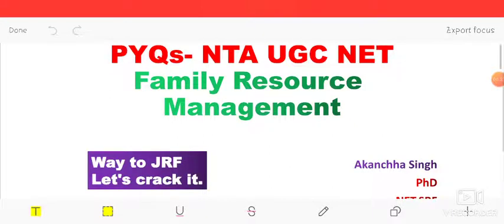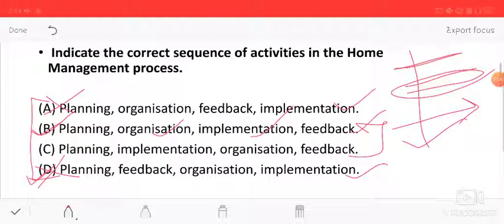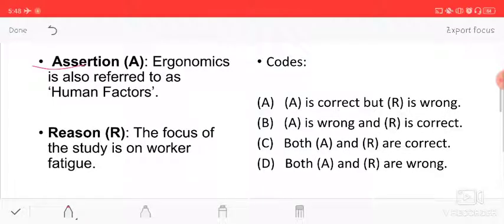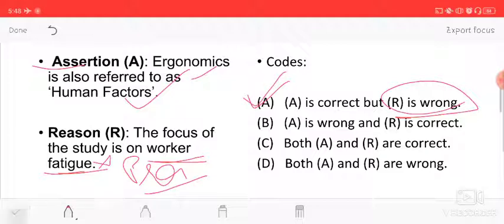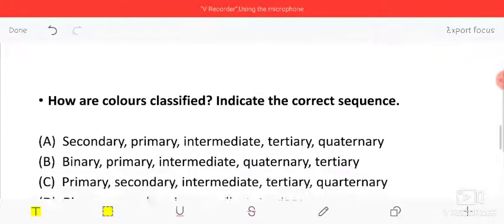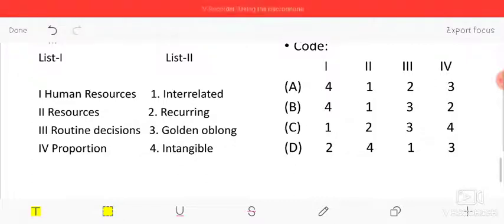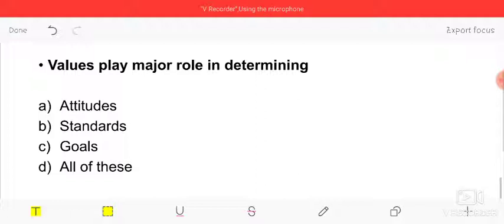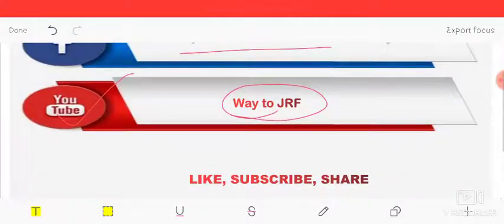Previous Year Questions UGC Net Home Science preparation Topicwise // Family Resources Management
UGC/NTA - NET/SET/JRF in Home Science
Home Science study material
Hello friends. Welcome on Youtube channel - Way to JRF
Keep Learning
Keep Supporting